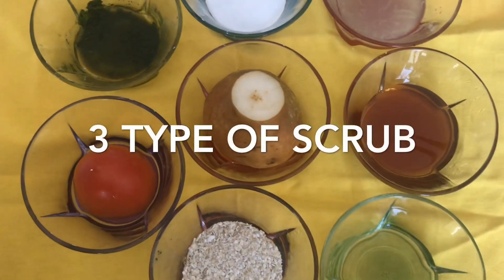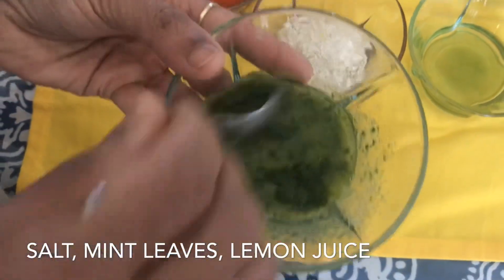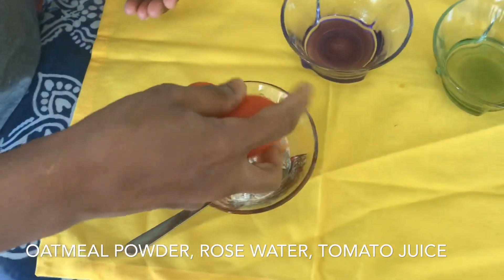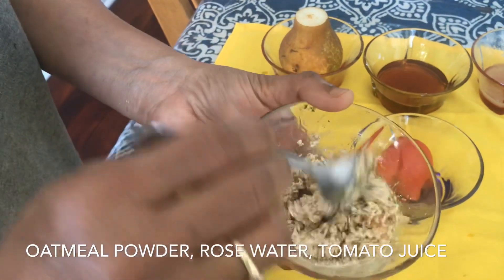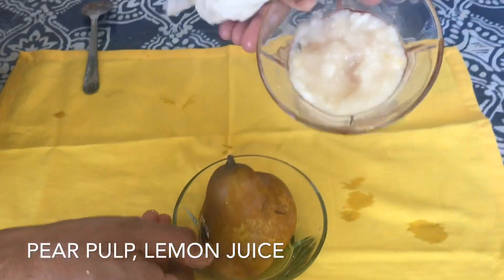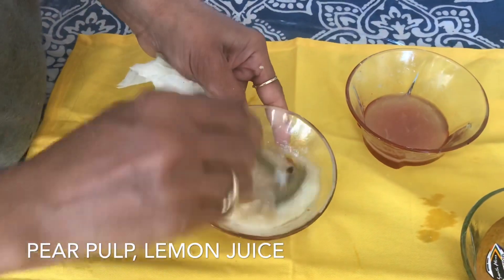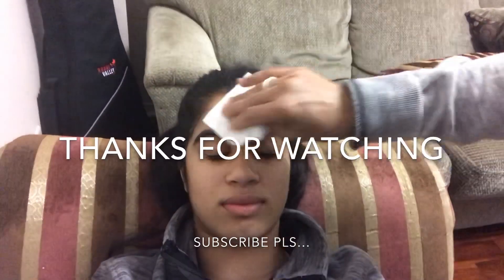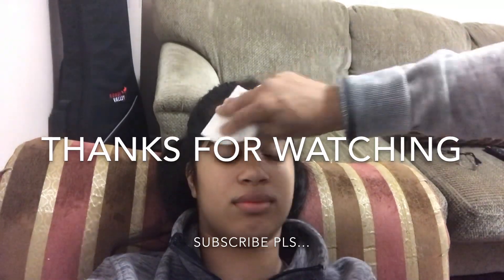💕Ep-17-How To Makes Home Made Face Scrubs/Malayalam Vlog മൂന്ന് തരം ഫേയ്സ് സ്കൃബ്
Ingredients:-

First scrub:salt, mint,lemon juice

Second scrub:oats powder, rose water, tomato juice

Third scrub:pear, lemon juice